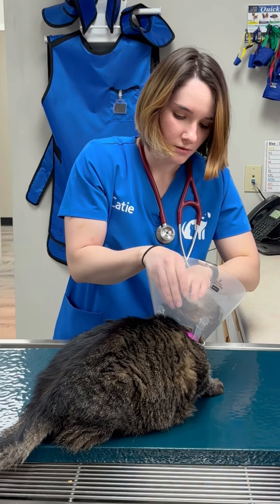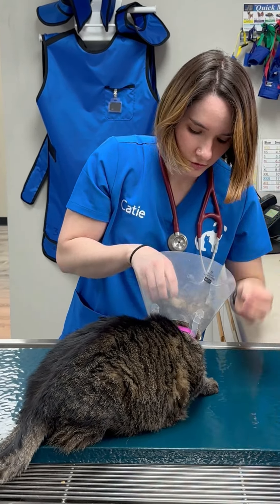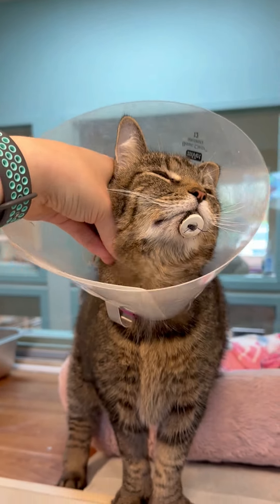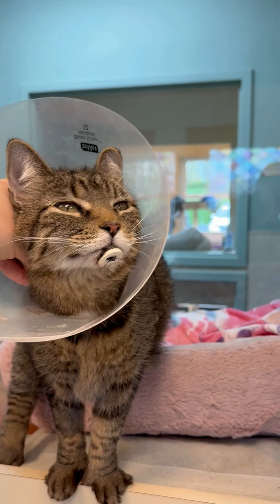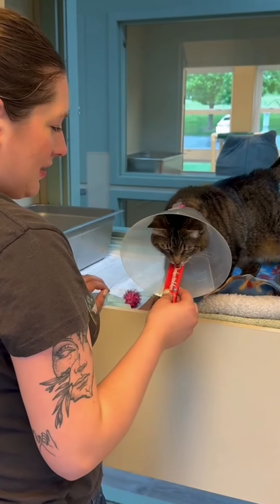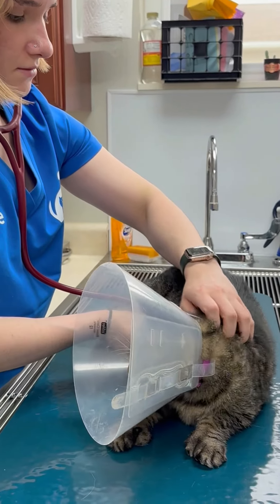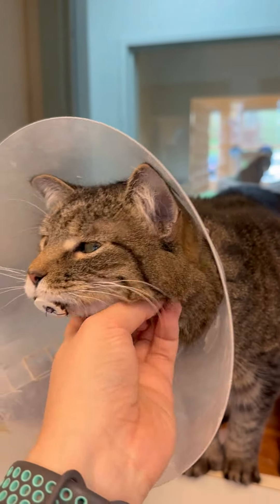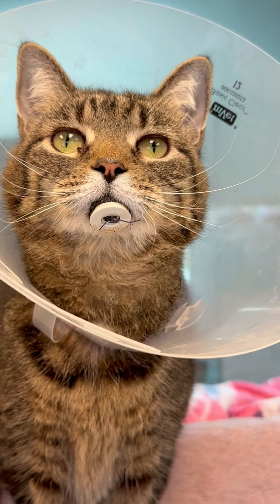Meet Carnelian, a senior cat recovering from a broken jaw at Centre County PAWS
Meet Carnelian, a senior cat recovering from a broken jaw at Centre County PAWS. Thanks to the expert care provided to this beautiful cat at PAWS, she's on the road to recovery and will be available for adoption soon!

Please consider supporting PAWS during CentreGives from 8 a.m. Wed., May 8 to 8 p.m. Thurs., May 9 to help more animals like Triple Sec!